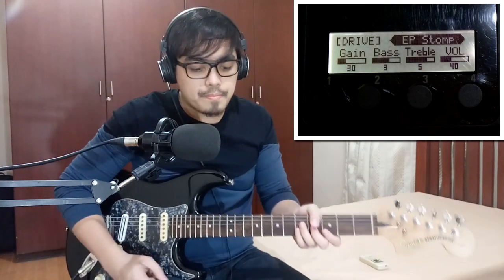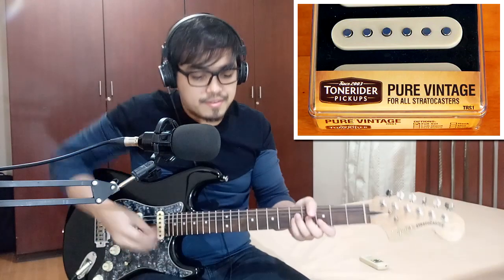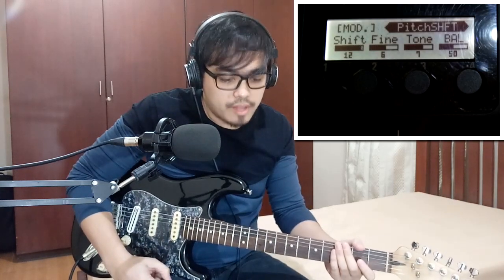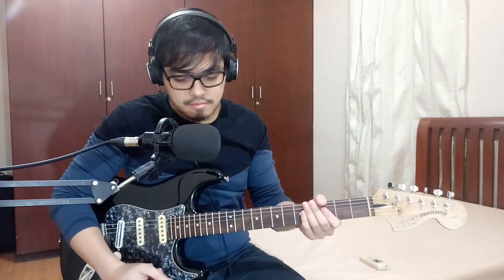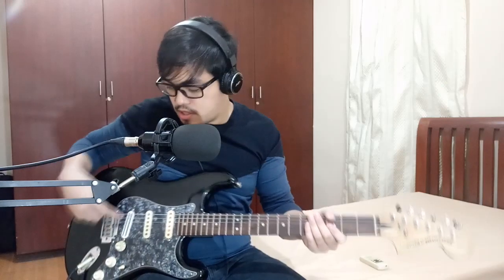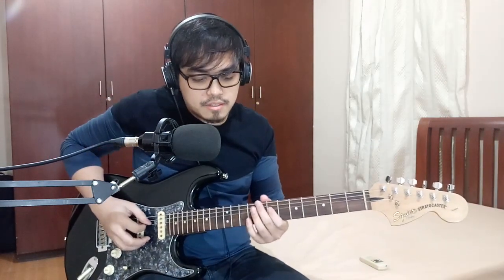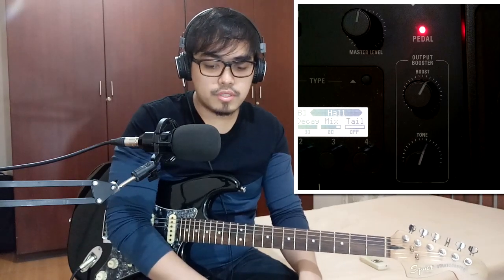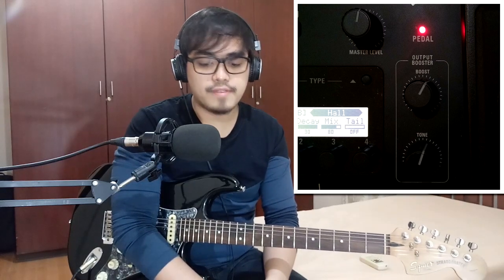How to get an Ambient Swells Effect + Zoom G5n Patch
I thought that only those who have massive pedalboard are the only ones who can achieve and do an ambient swells effect as it requires many pedals. But now with my zoom G5n i figured it out, so let me share my patch to you, fellow g5n users, cheers!